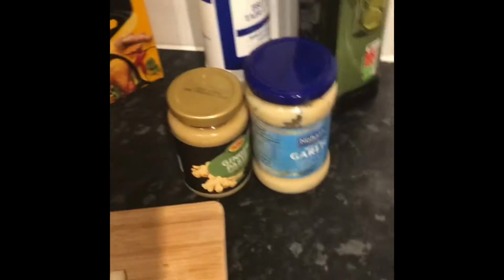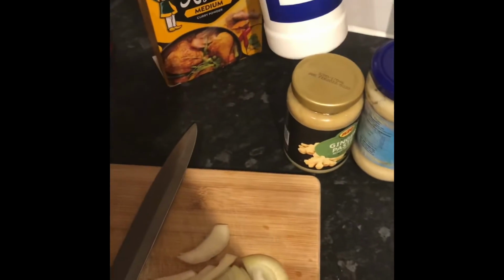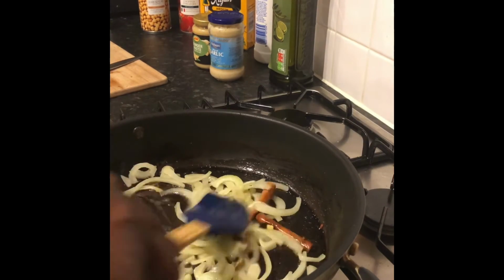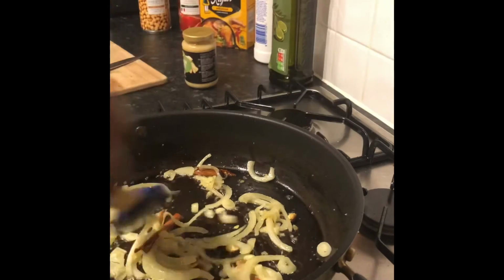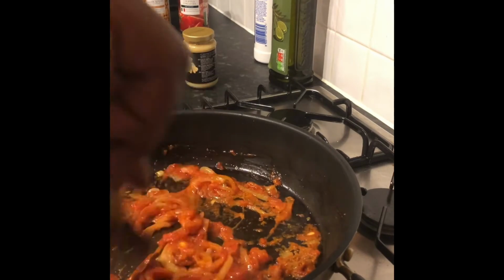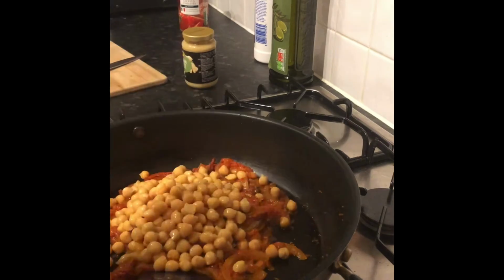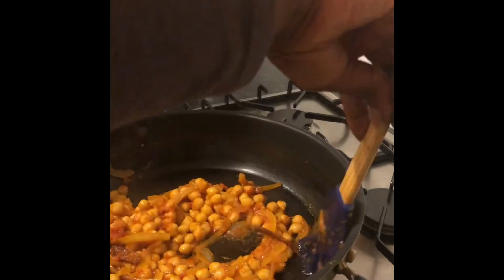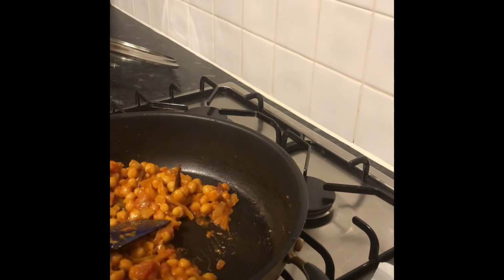Quick Chickpea Curry Recipe | Vegan Friendly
Hey guys! Here’s my recipe for a quick but delicious chickpea curry. You’re gonna love it!